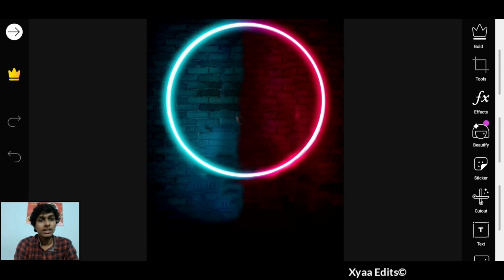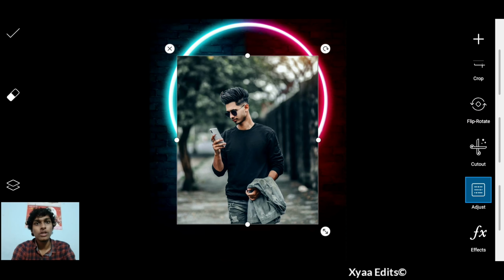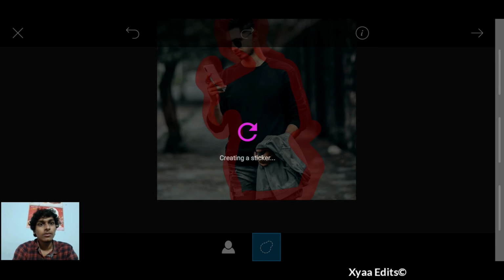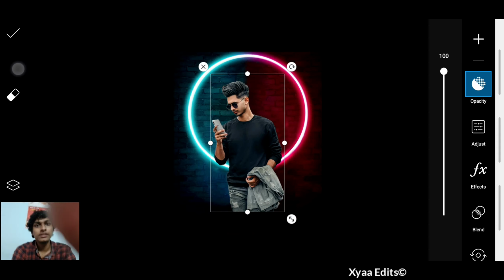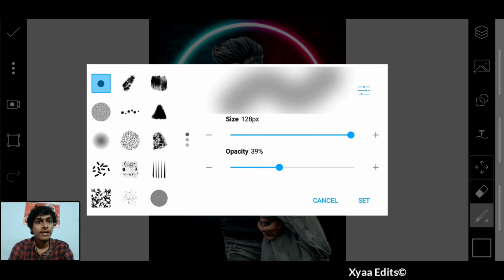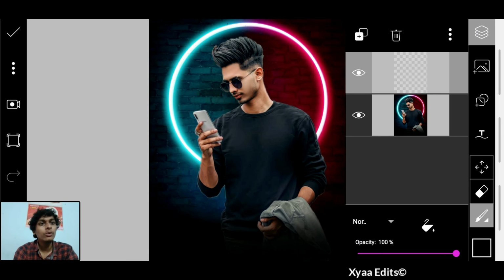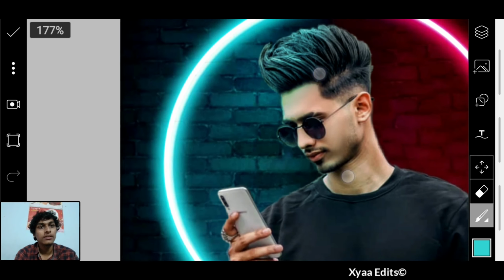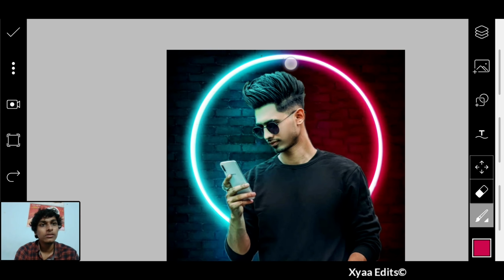Picsart Editing new style - Picsart neon circle CB editing - Picsart Photo Editing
Hie friends i am Navin my channel is all about Photo editing Tutorials and mobile graphic designing and Photo editing Manipulation Tutorials and also logo designing. I generally use Lightroom, Snapseed, Picsart, Pixalab Applications for my photo editing Teaching Tutorials. I hope You learn Photo Editing & manipulation from my tutorials.

⚙️My Gear:-

📲Editing device:- Samsung galaxy s8

🎤Mic:-Techlicious 3.5mm Clip Microphone